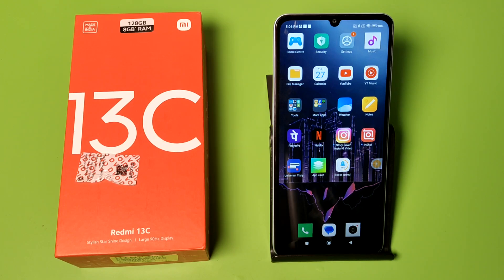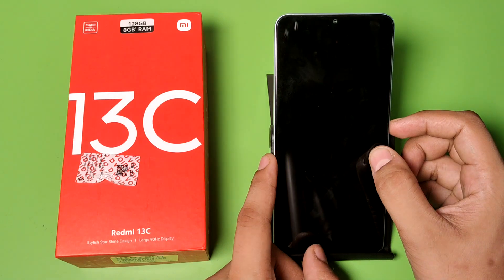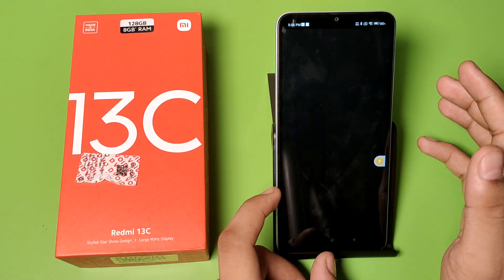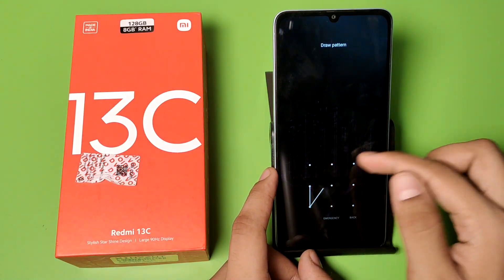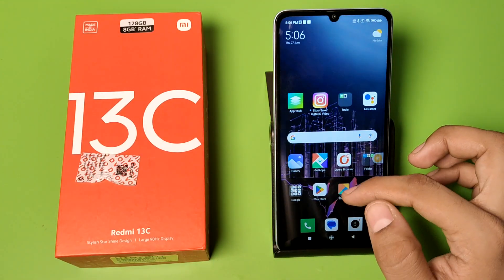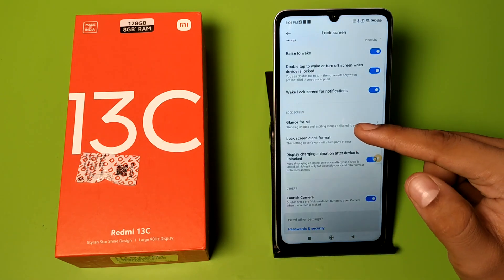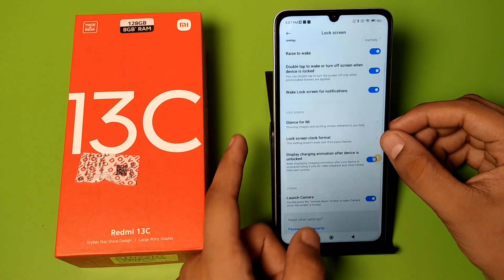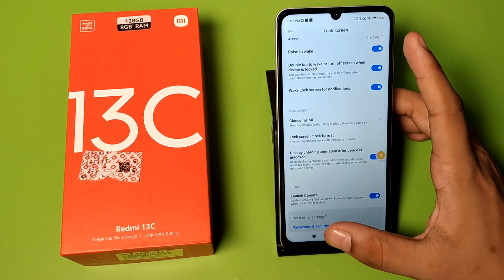Redmi 13C: Turn Off Auto Change Wallpaper - How to Remove Auto Change Wallpaper